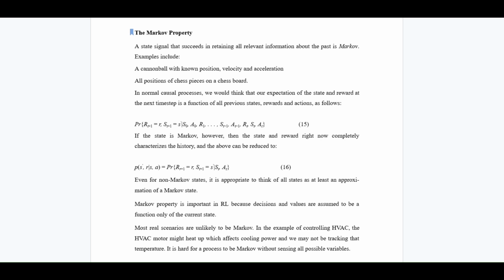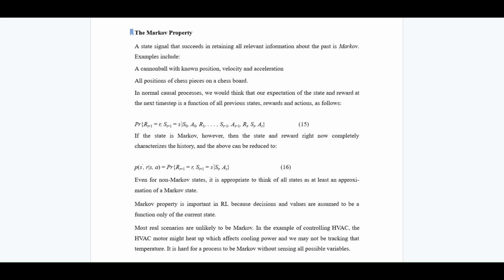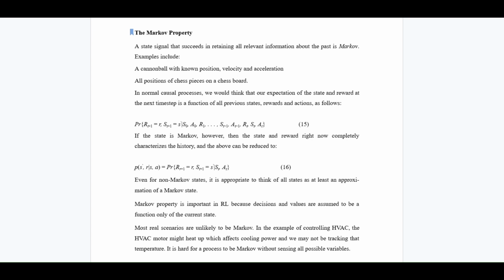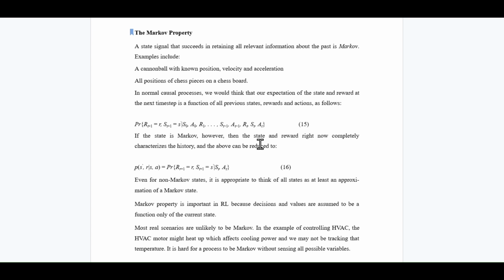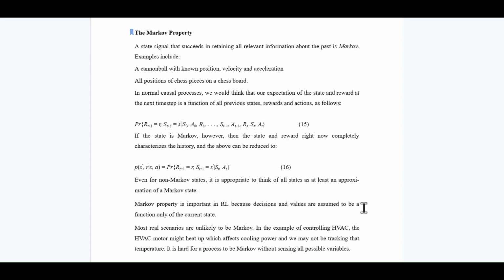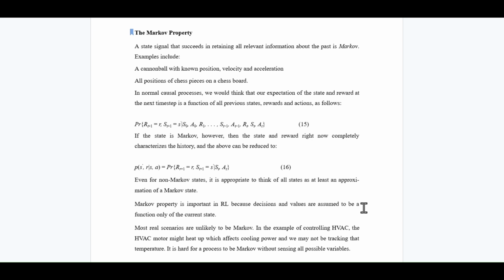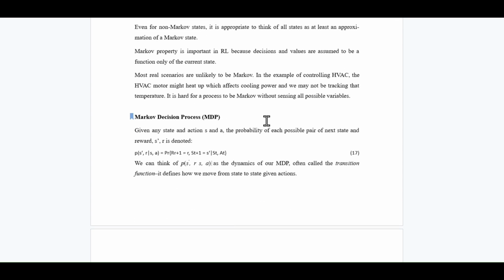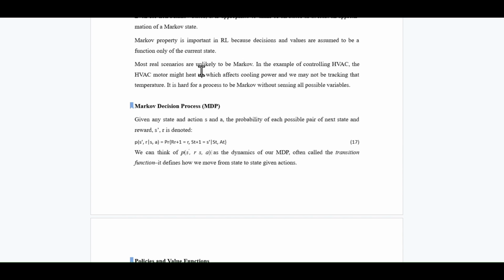#13 Reinforcement Learning | JNTUH - R18 | The Markov Property | MDP | RL | B.TECH AI&ML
Reinforcement Learning | JNTUH - R18 | Markov Property | RL   | B.TECH AI&ML |